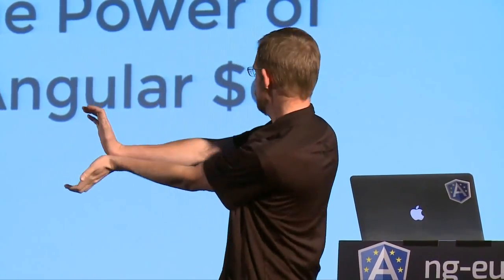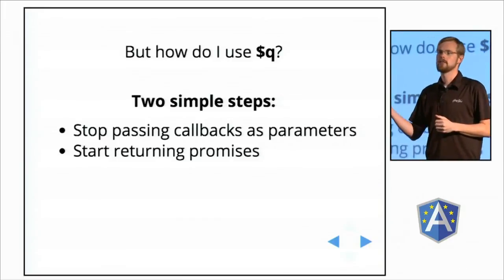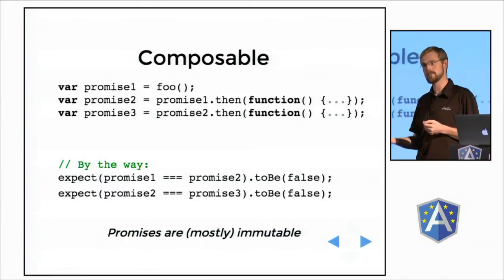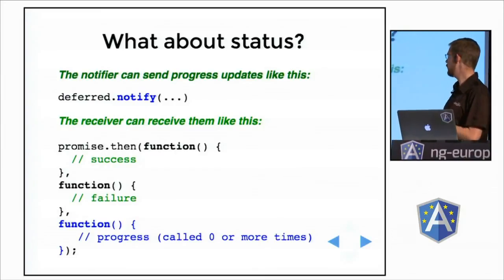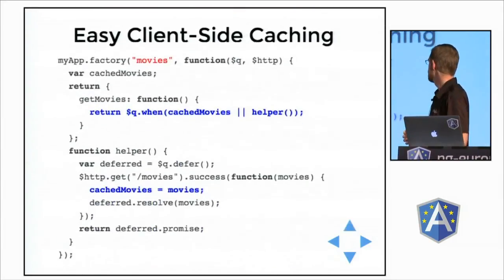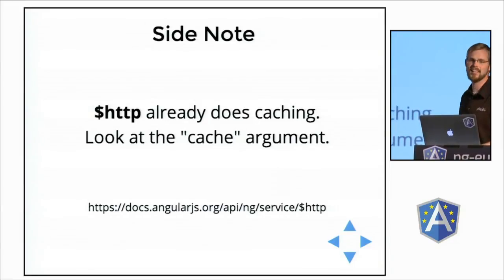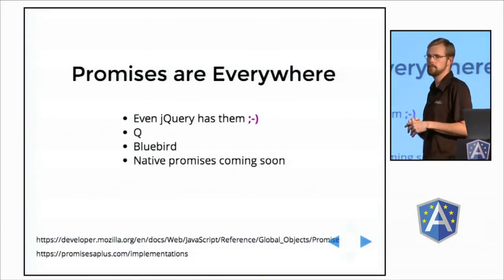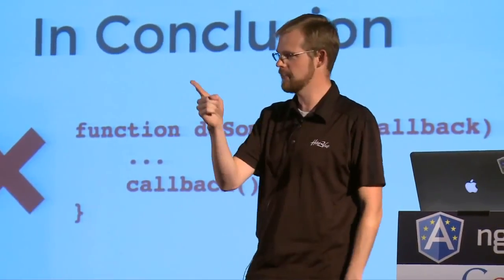The Power of $q by Dave Smith at ng-europe 2014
Dave Smith tells you everything you need to know about $q, promises with angular, nutella and bacon.